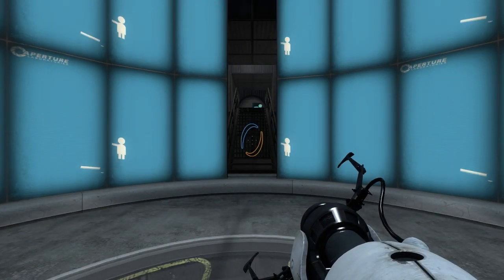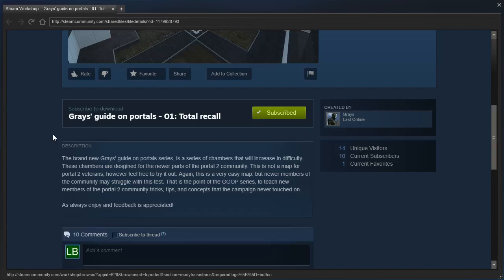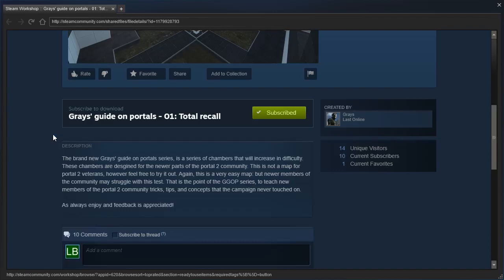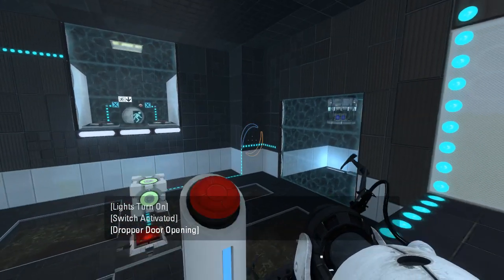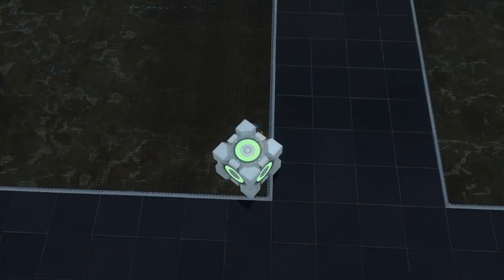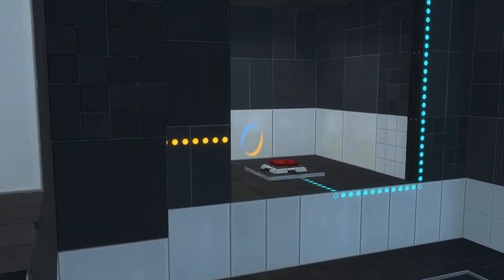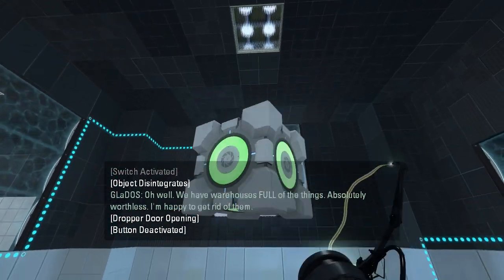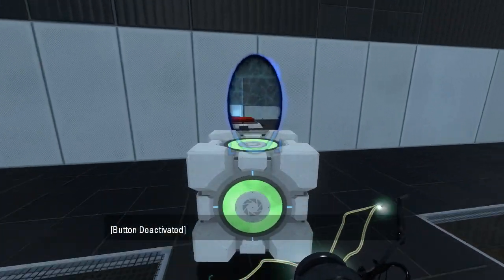Portal 2 PeTI - "Total recall" by Grays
Blind playthrough. I think people should play Portal Stories: Mel, Advanced mode, too.